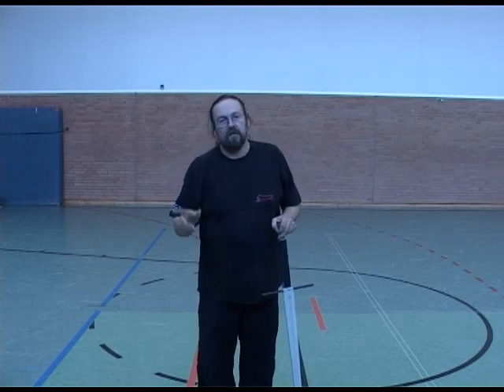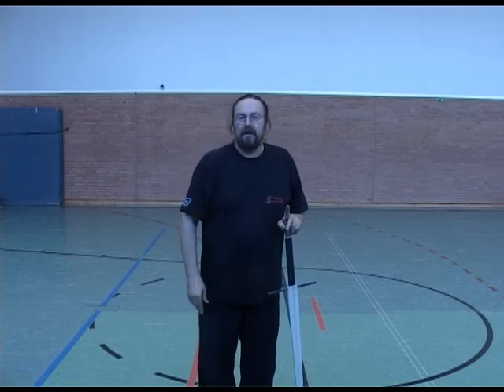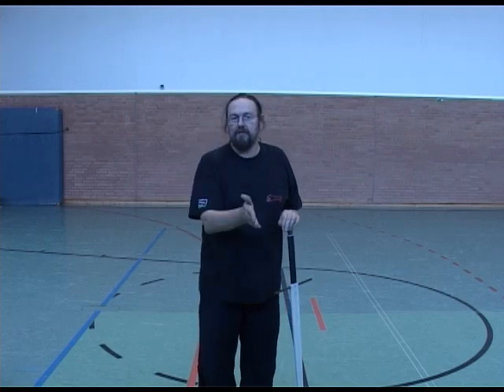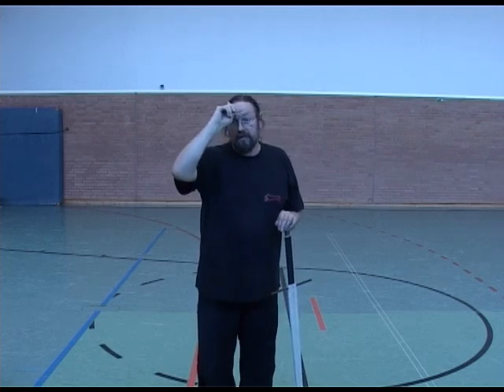Longsword Fiore Fendente Flow Drill 1.f4v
Arts of Mars Academy for Historical European Swordsmanship publishes commercial books and DVDs on different subjects within Historical European Martial Arts.

This simple flow drill is to practice the fendente cut from both sides in Fiore Longsword.  The key points to look out for are:  An accurate angle, side of opponents head to opposite knee, always cutting the same angle, and good timing.  Make sure you always repeat the same guard positions exactly.

Please comment but keep on topic!